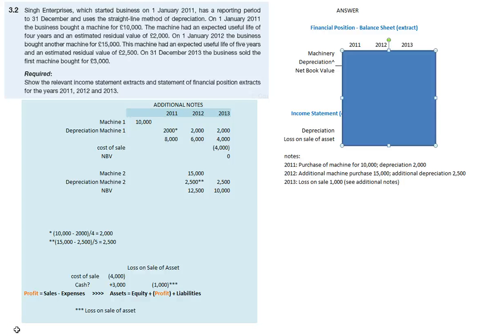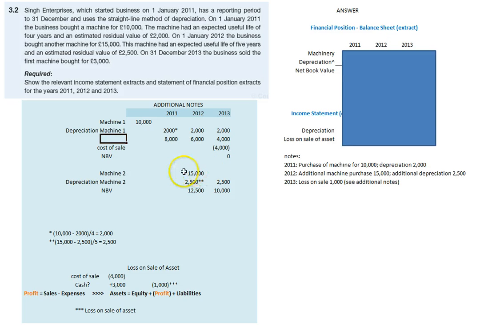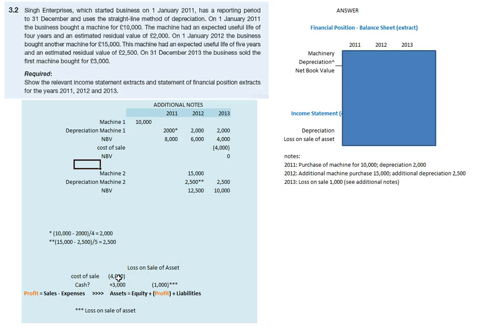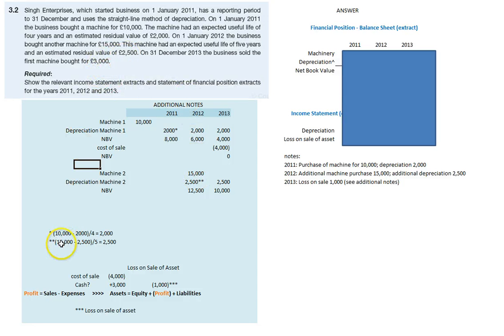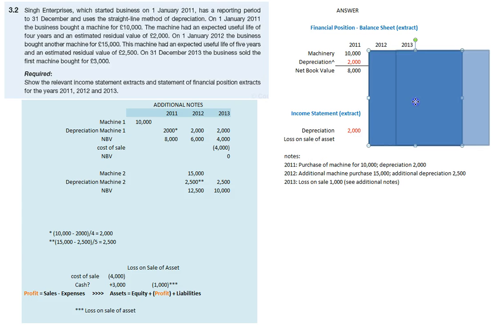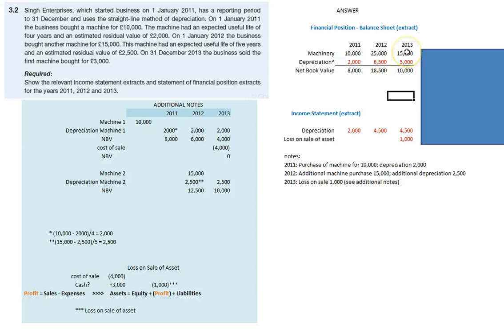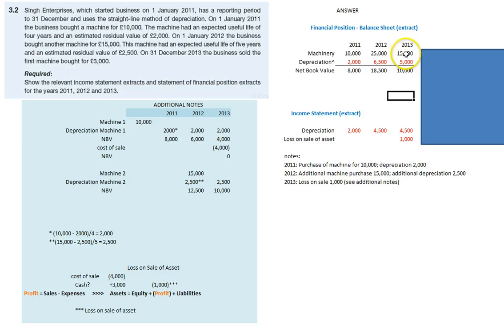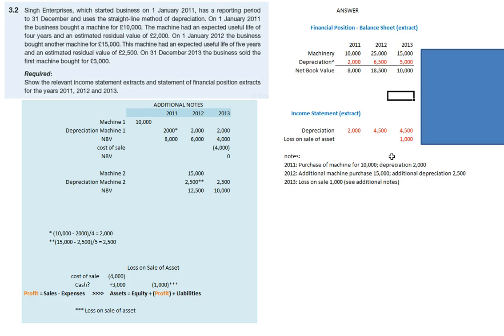PoA Seminar 3 2